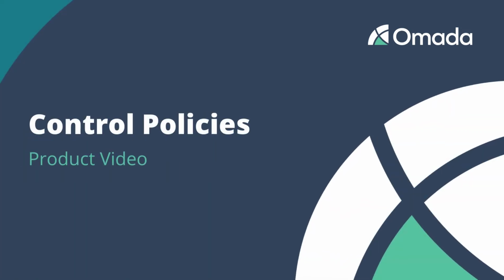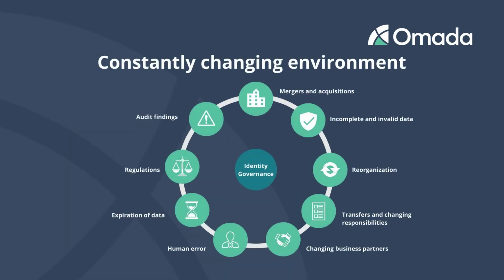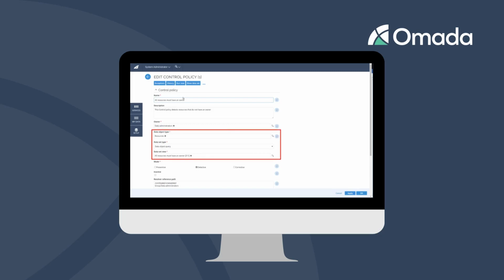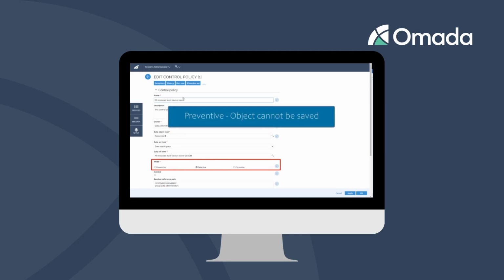Omada Identity | Control Policies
An easy way to ensure a continuously high quality of data in your Identity Management system and reduce manual efforts to ensure business continuity is the implementation of control policies in Omada Identity. This core functionality is easy to configure and allows you to react compliantly in case of policy violations. Use control policies to ensure that all employees have a valid manager, avoid unintended expiration of contractors, and prevent many more situations that are otherwise reducing the effectiveness of your implementation.